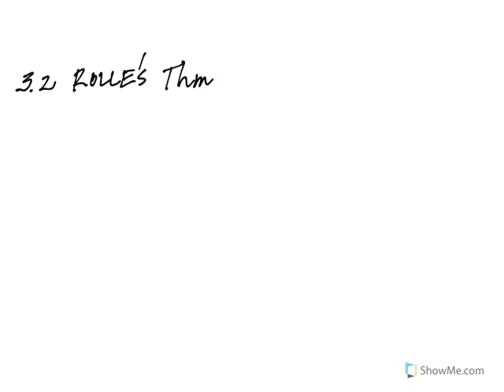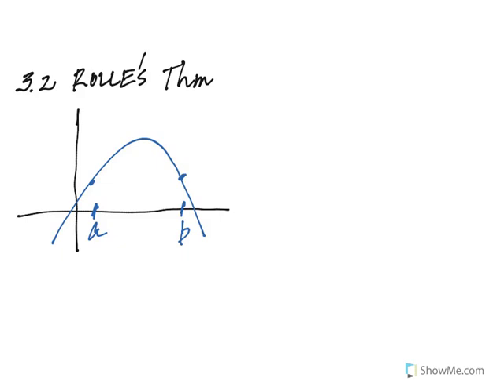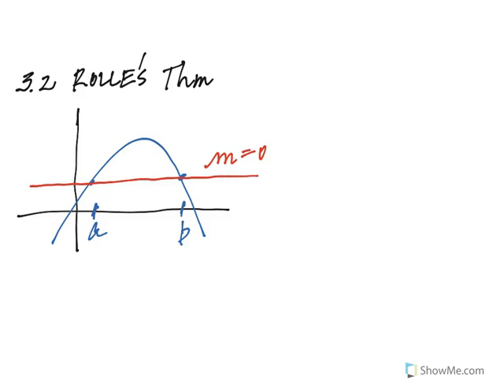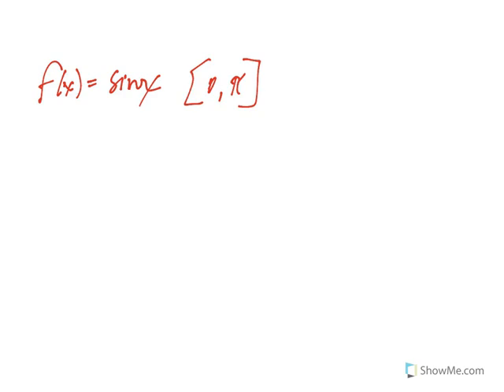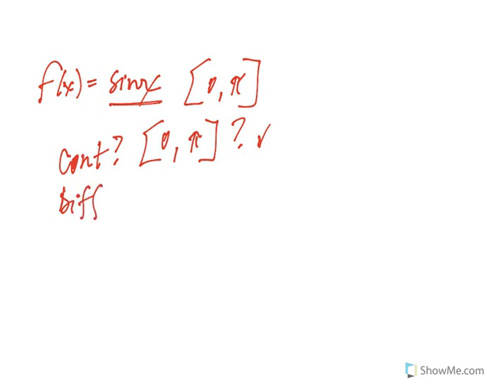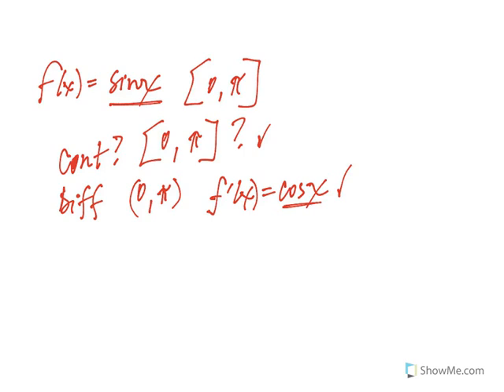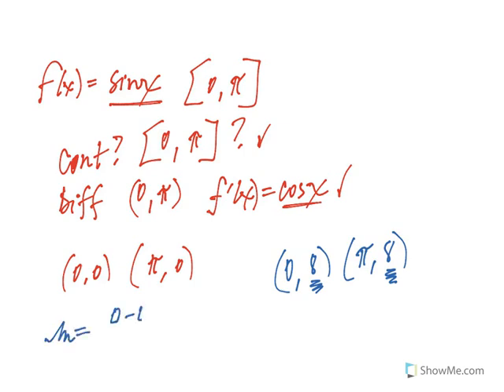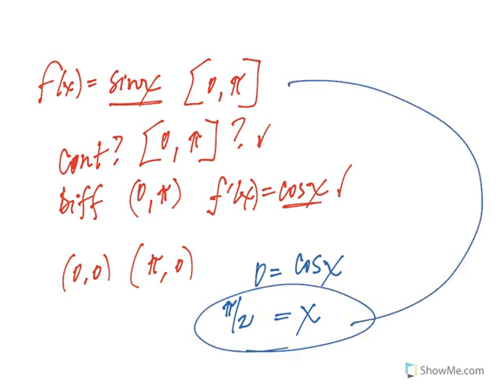3.2 Rolle's Theorem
Lesson and practice problems for Rolle's Theorem, which is similar to the Mean Value Theorem.